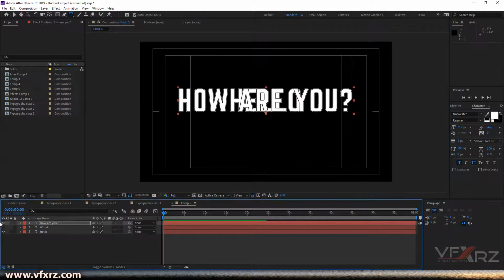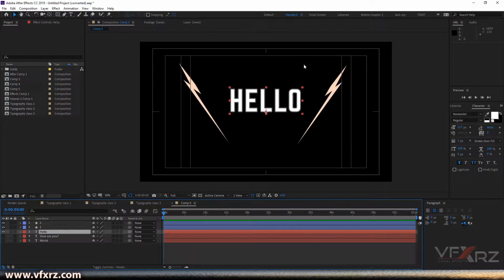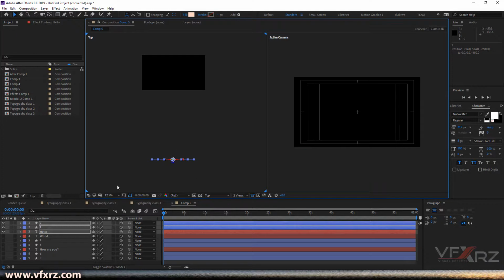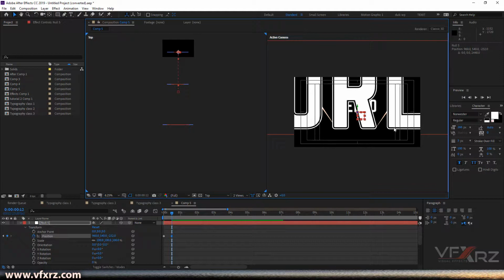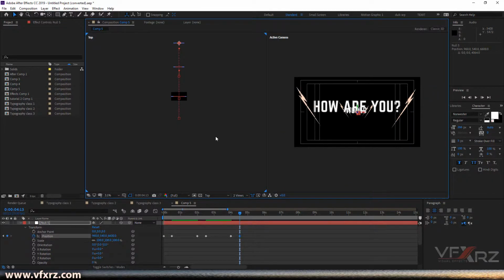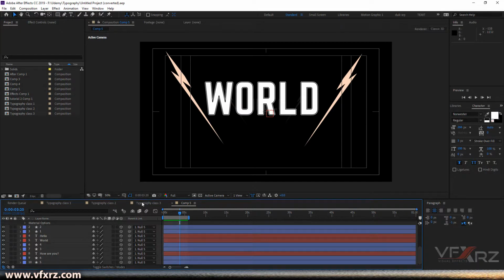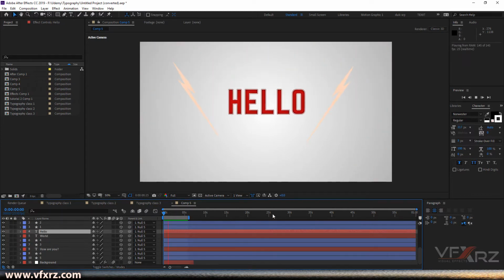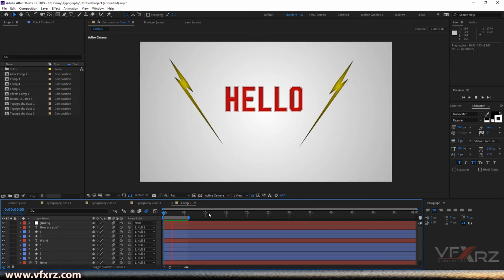Motion Graphics Typography Animation | After Effects | Part 8 of 14| Master Class